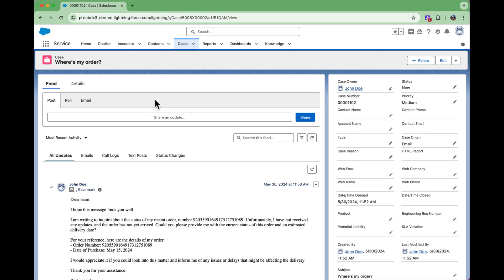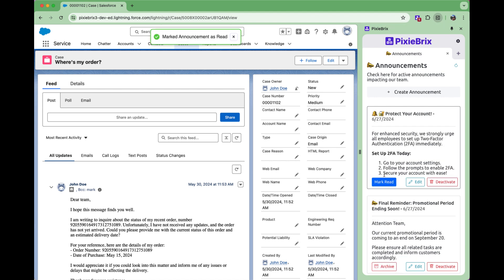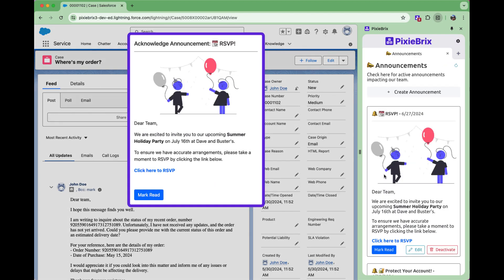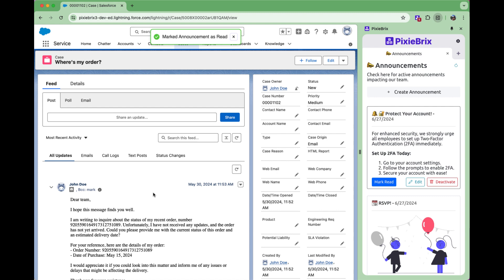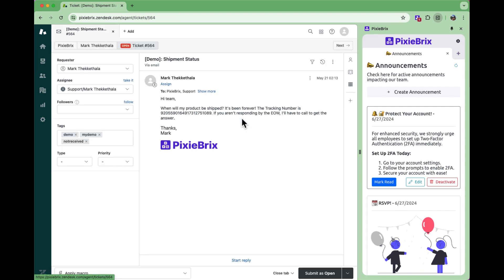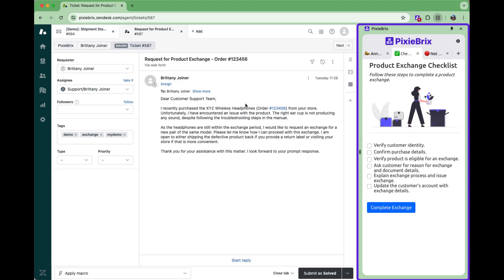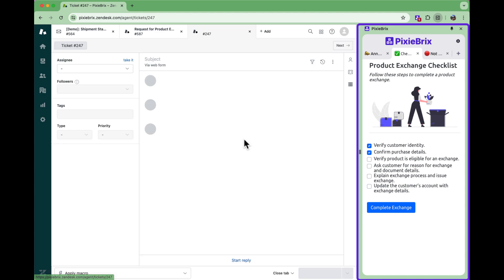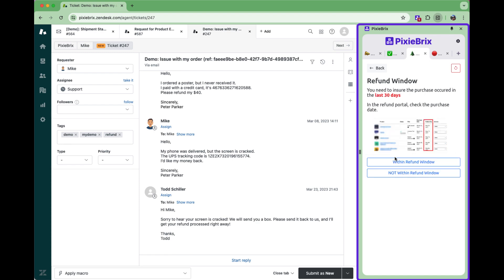Digital Adoption Solutions for Customer Success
One Chrome Extension that helps you guide your customer success team process. Use PixieBrix to create a sidebar for showing checklists, decision trees, announcements, and more.

0:05 Announcements
0:40 Custom sidebars with contextual info
1:00 Decision Trees